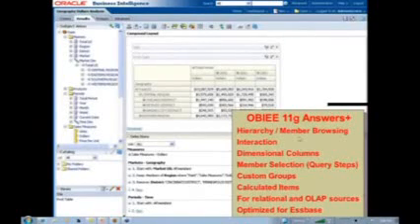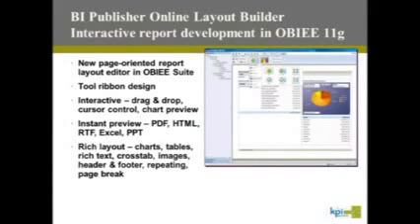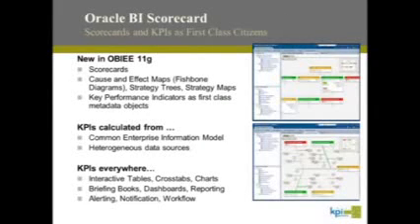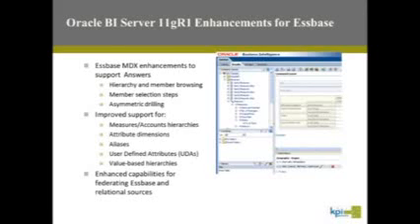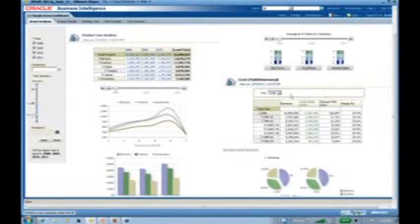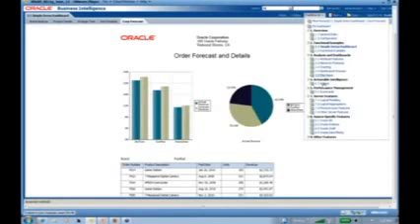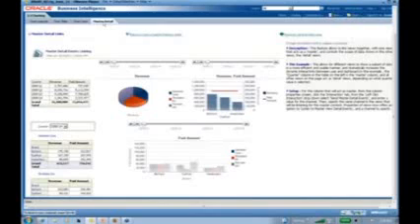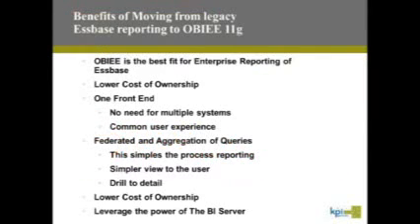Business Intelligencet BI Webinar Oracle BI 11g Overview and Demo YouTube